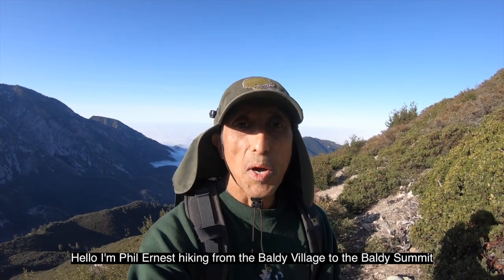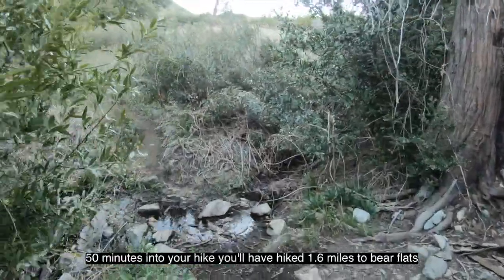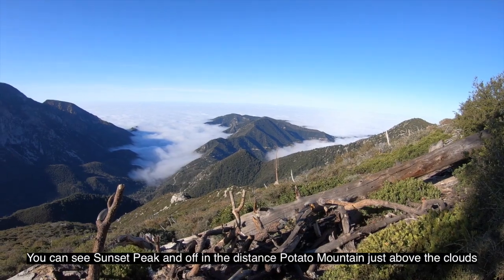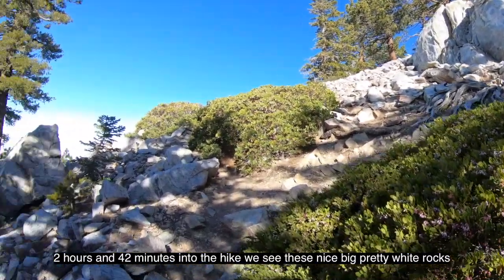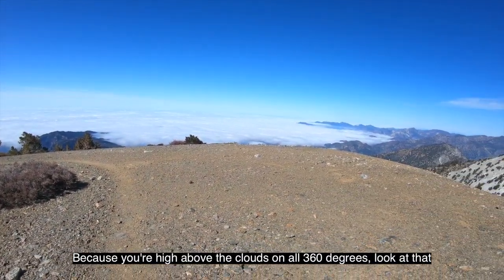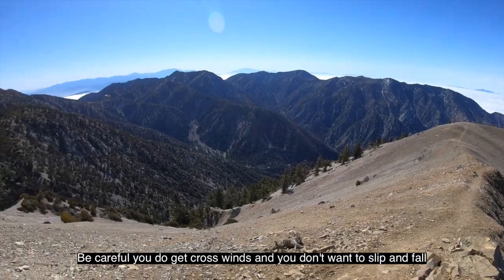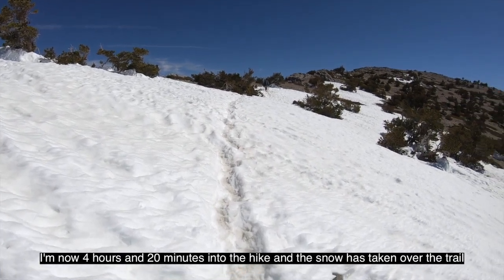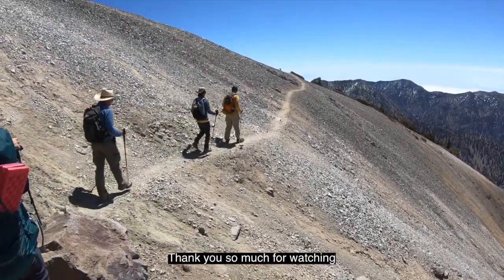HOW TO HIKE FROM THE MOUNT. BALDY VILLAGE TO THE MT BALDY SUMMIT. Mount. Baldy, California, USA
This video covers the 12 1/2 mile hike from the Mount. Baldy Village to the Baldy Summit using the Bear Canyon Trail. I do not recommend this hike for a beginner hiker. On this hike you'll be hiking high above the clouds with breath taking views.